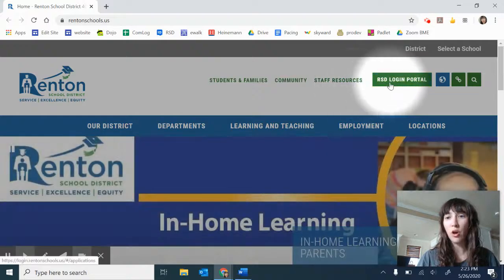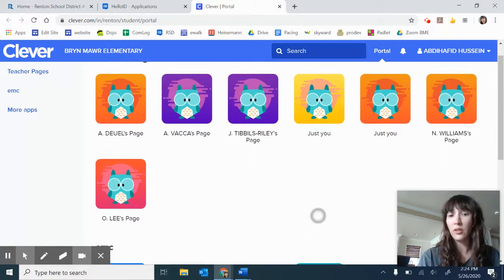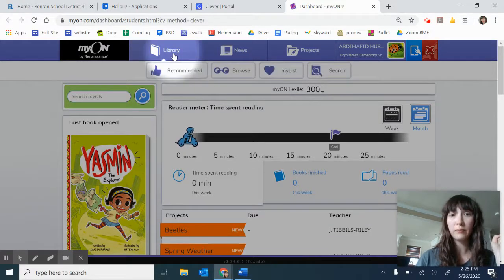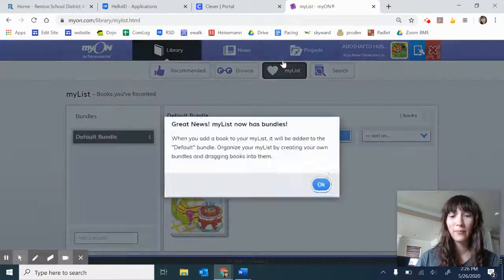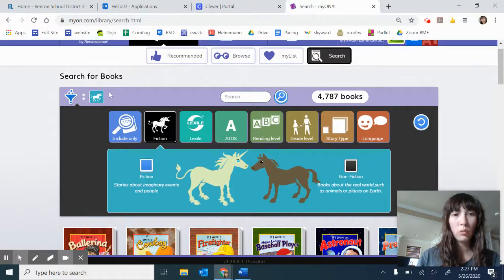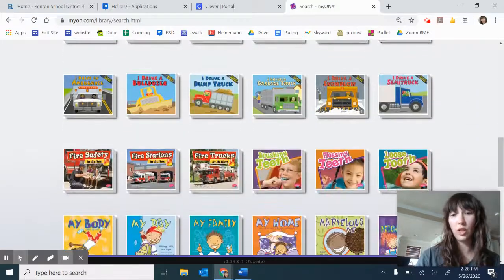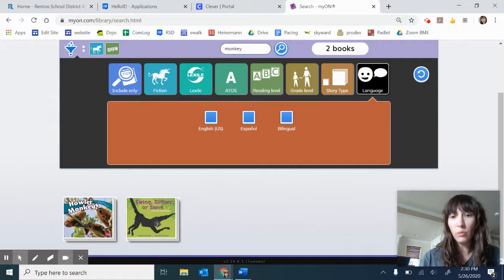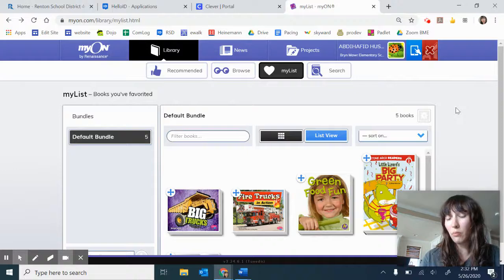MyOn Tutorial: Using the Search functions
In this video, I will highlight how students login, search for books based on Fiction or Non-fiction, reading level, and language. I will show you how to save a book to your list as a way to book shop so you have a digital "pile of books" ready to read.